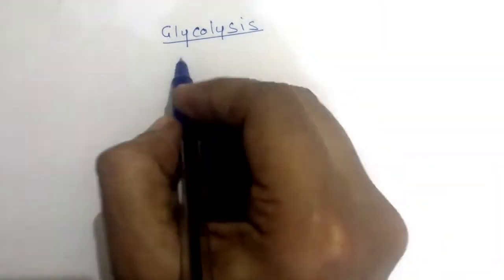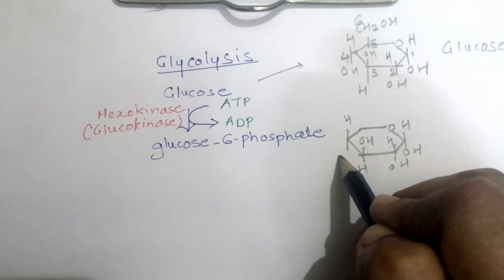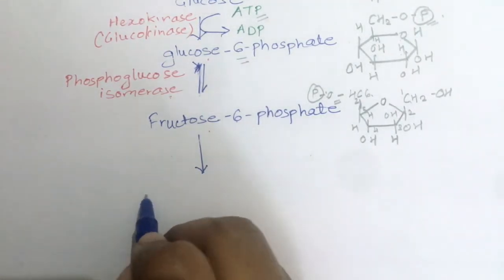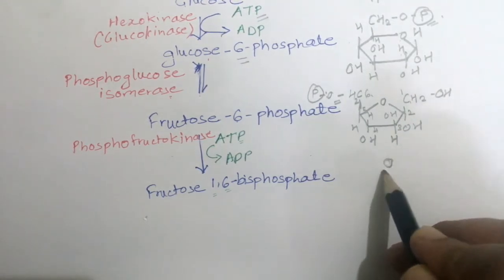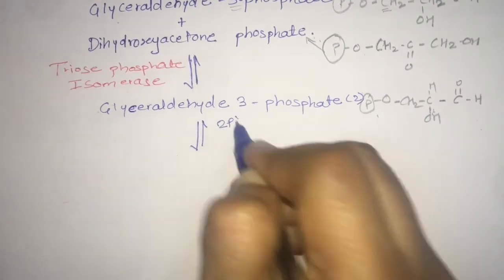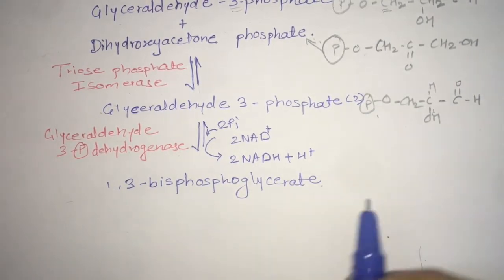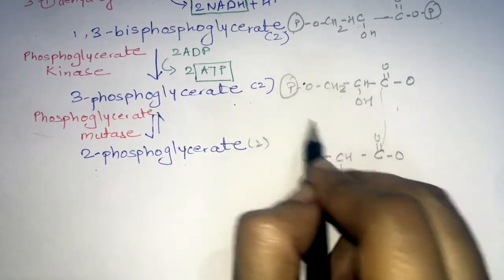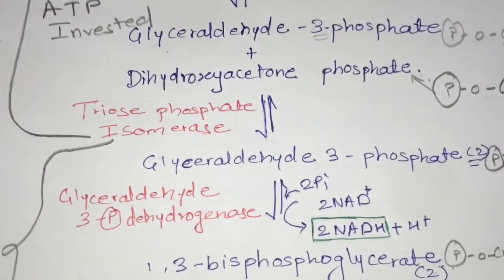Glycolysis pathway explained with structures, Embden Meyerhof Parnas pathway, PASS the NEET, NET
please note the second carbon in the 2- phosphoglycerate should be CH and not CH2 *
 glycolysis pathway explained with structures, Embden Meyerhof Parnas pathway